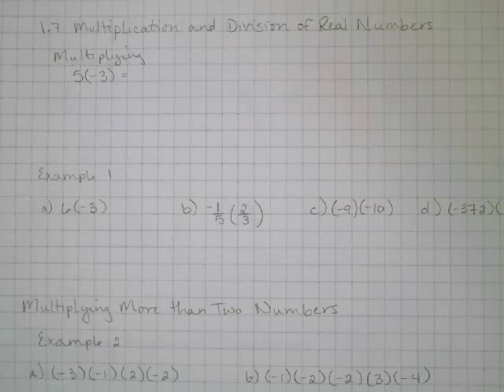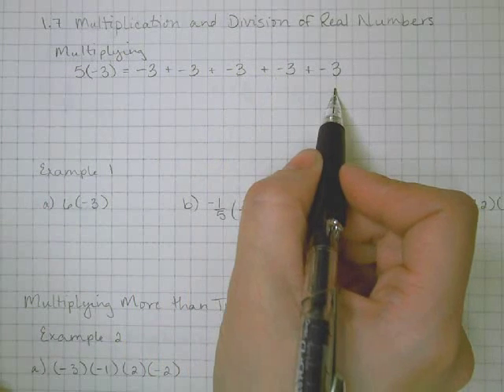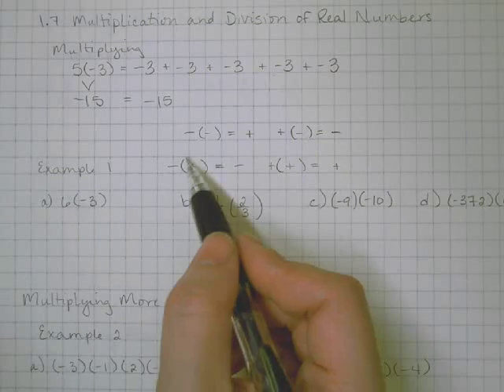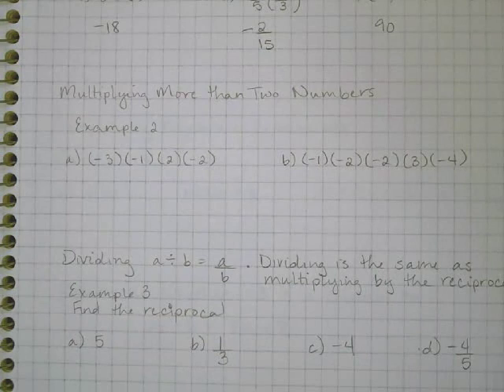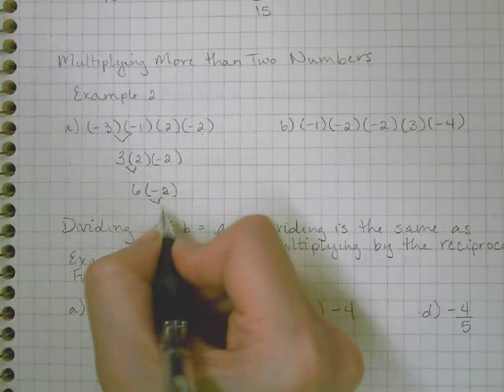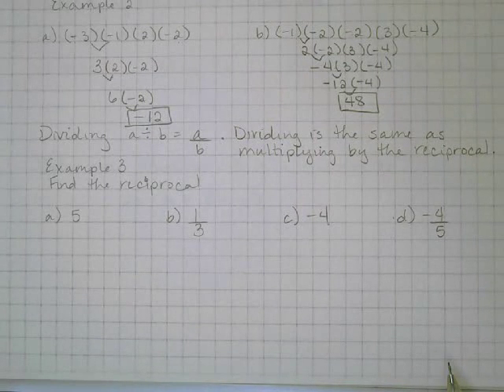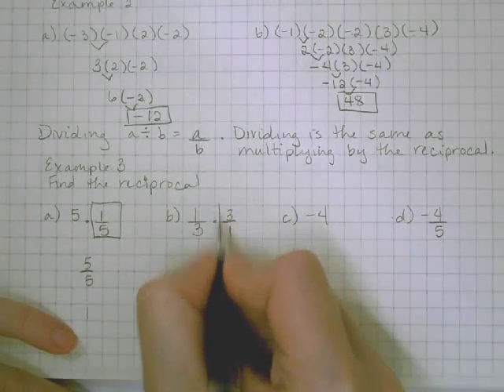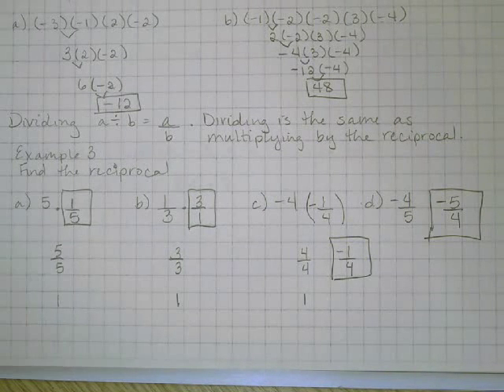BA1 7A Multiplying Real Numbers